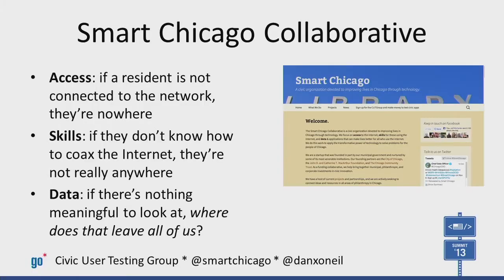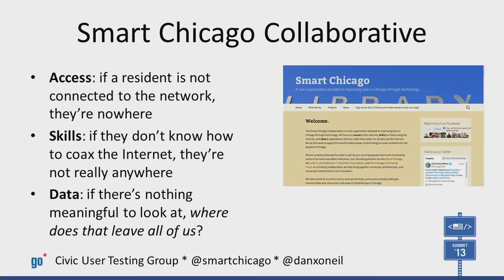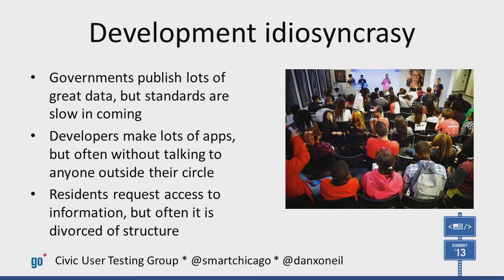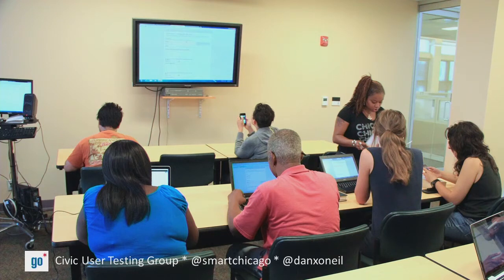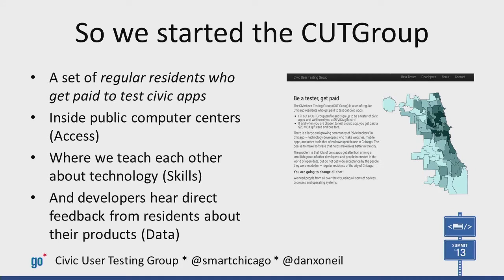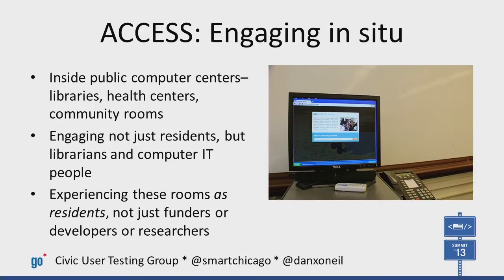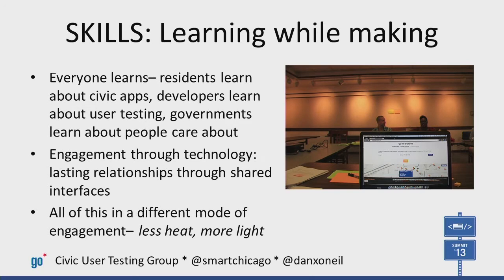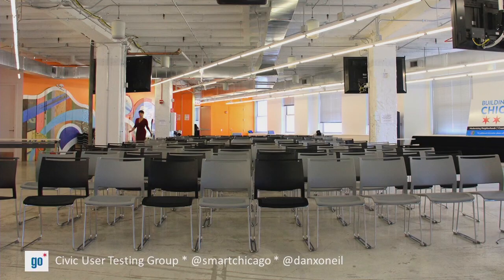CfA Summit 2013 | Open Cities Track | Daniel O'Neil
Daniel O'Neil talk about building relationships with open city tracks at CfA Summit 2013